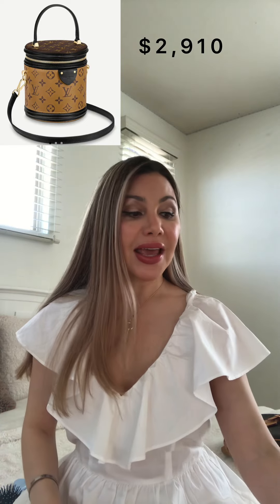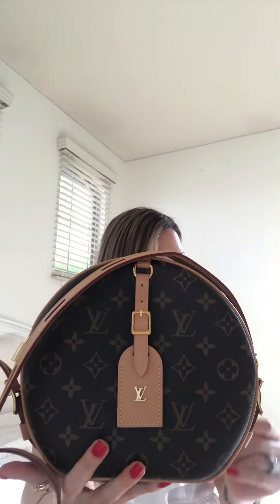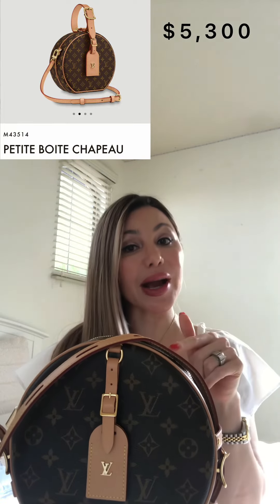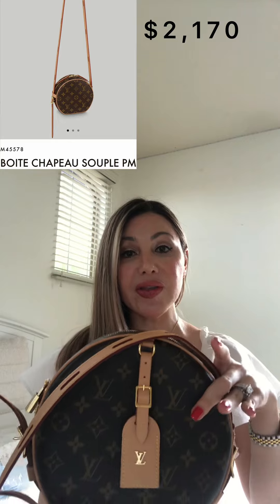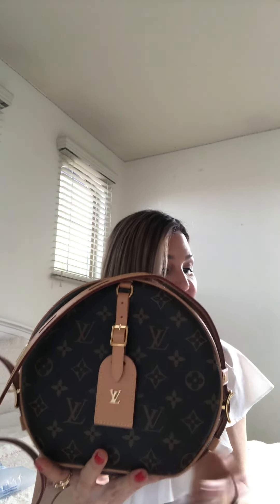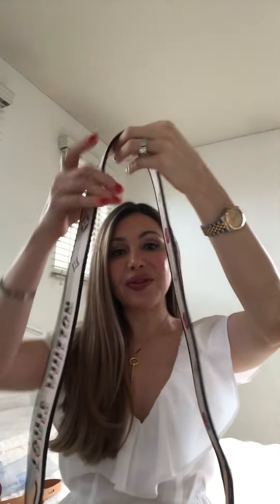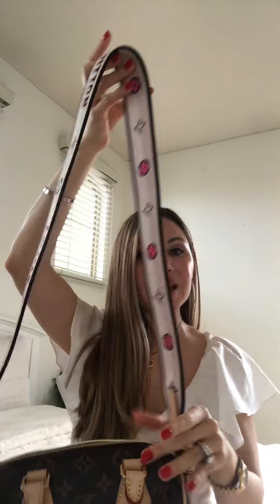LOUIS VUITTON Unique Rare bags! My Top 4 🤎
Hi Everyone! Today’s topic is about four unique and rare bags from Louis Vuitton 🤎
Bags that you don’t see very often and some are hard to obtain .
These bags are my personal choices.

Excuse the lighting In the video!
 it’s been cloudy every single day lately.